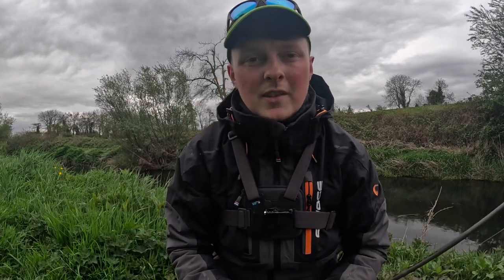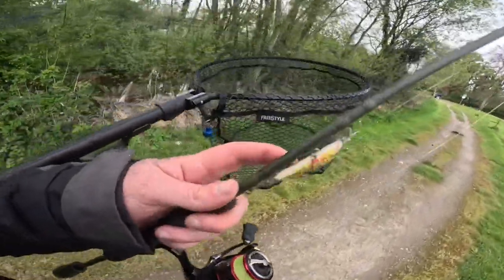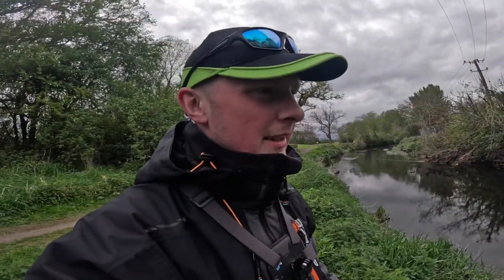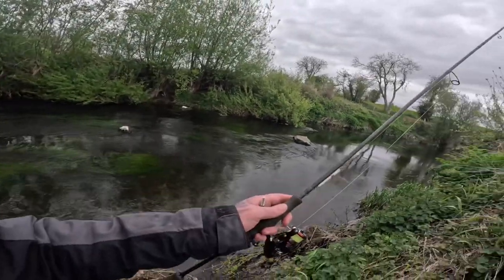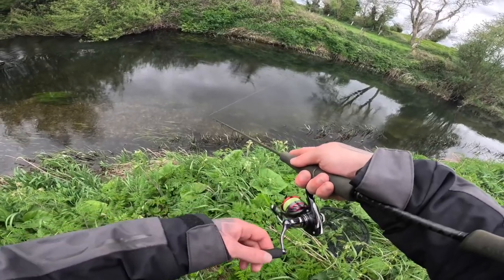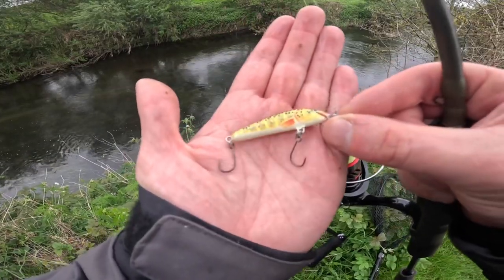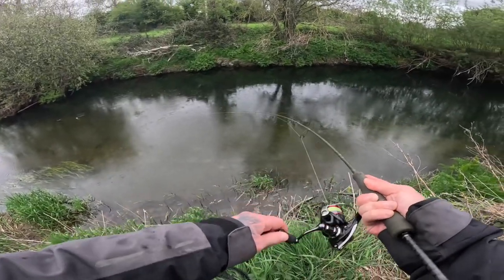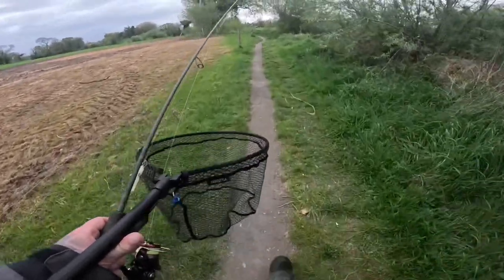SINGLE v TREBLE Hooks for Trout - Will I Switch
Are single hooks effective on trout lures? In todays video we find out, replacing the factory standard treble hooks with small single barbless hooks, you can see how I got on during a 2 hour lure session on the river fishing for trout!
Senan

Rod for trout
Sg4 ultra light game

Robinson toshido spin rod

Reel for trout spinning

Braided line

Waterproofs

Waiders

Sunglasses

Net